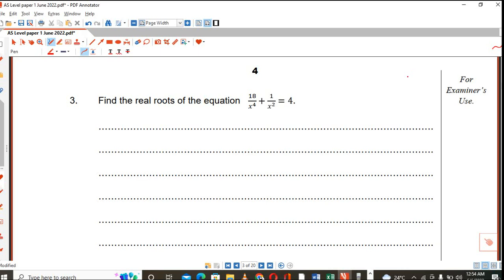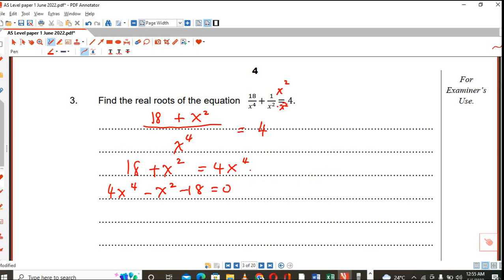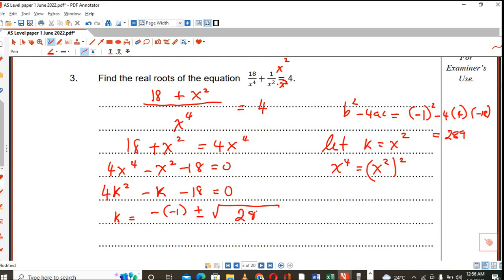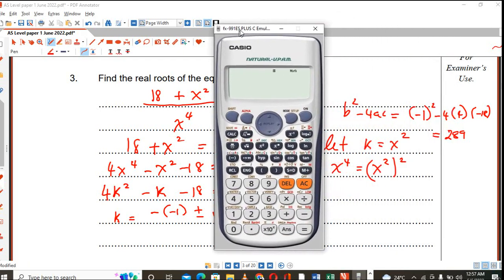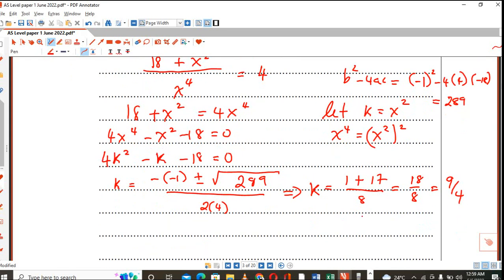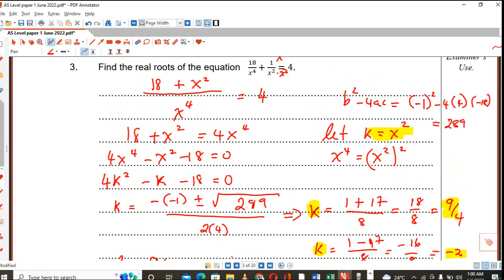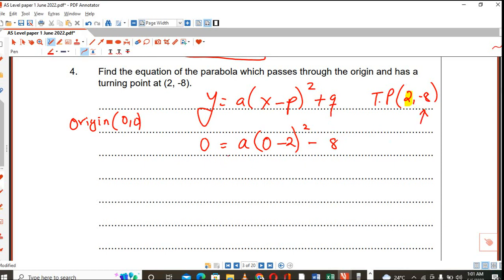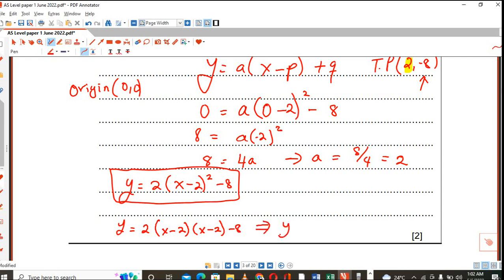Question 3 and 4